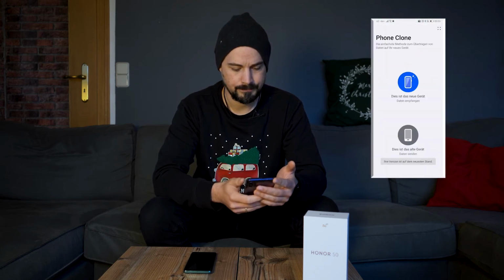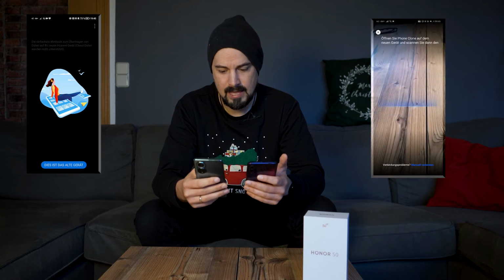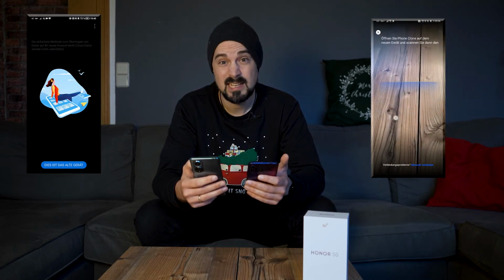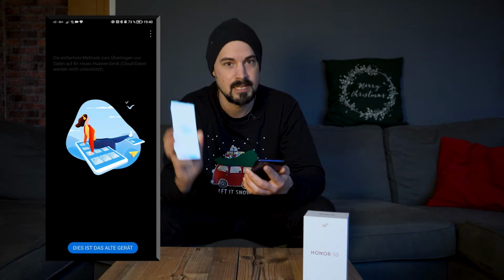HONOR 50 | Data transfer with the PHONE CLONE App | Setup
When transferring data from my HONOR 9A to the HONOR 9X PRO, I had a good experience with the PHONE CLONE APP.  Data was on the new device within minutes. Now I am testing, does the data transfer with the PHONE CLONE APP work just as well with my new HONOR 50?